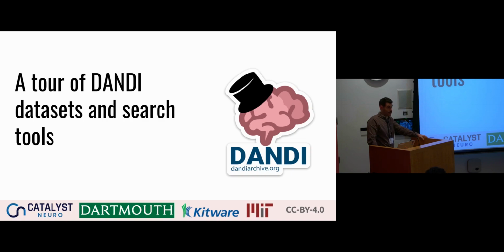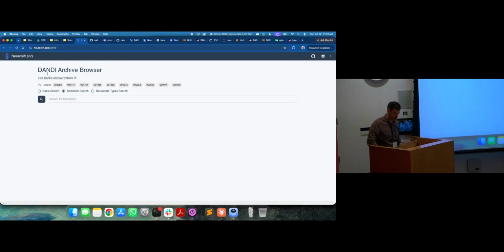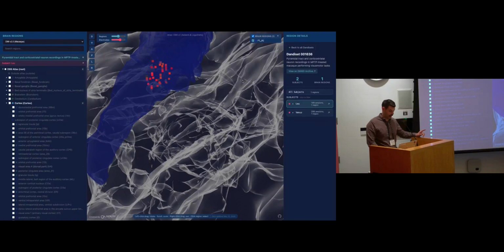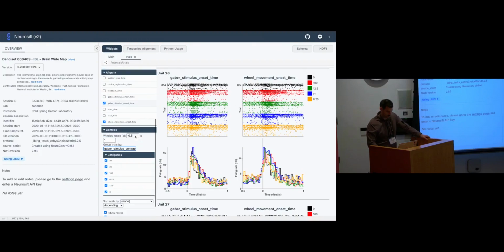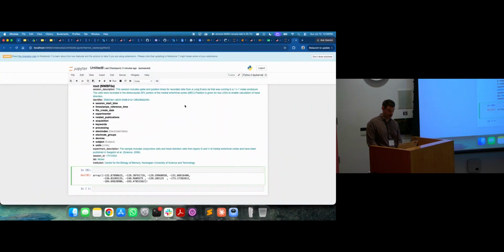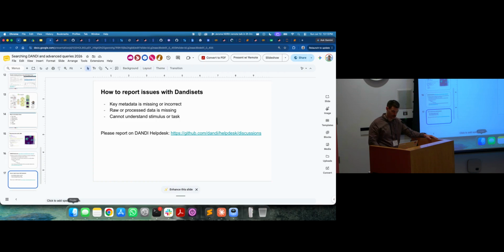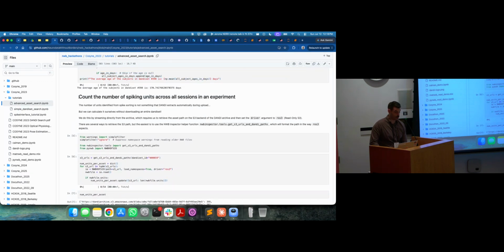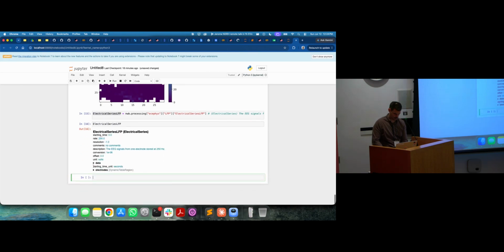A tour of NWB Dandisets and searching tools - Ben Dichter, NeuroDataReHack 2026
Ben Dichter (CatalystNeuro) shows how to find and explore datasets on the DANDI Archive. He demonstrates searching Dandisets, browsing and streaming NWB files in the browser with Neurosift, and using metadata search tools to locate data relevant to your research.

NeuroDataReHack 2026 was held at the HHMI Janelia Research Campus, July 12-17, 2026. It is a hackathon focused on generating new insights from existing neurophysiology data through secondary analysis, using the Neurodata Without Borders (NWB) standard and the DANDI Archive.